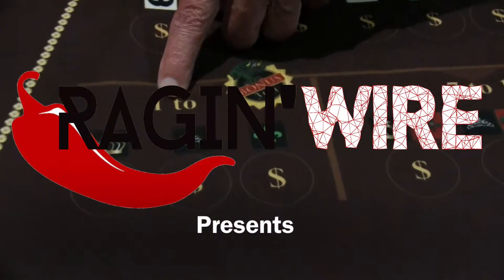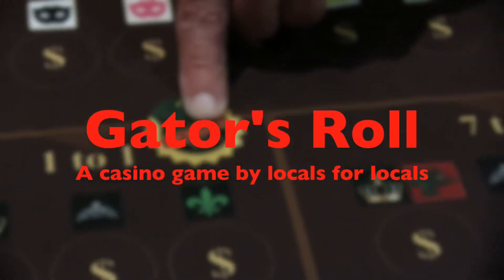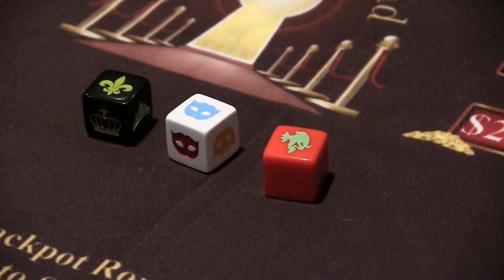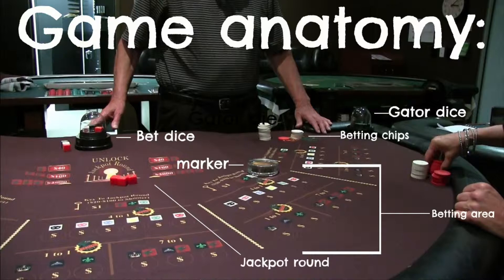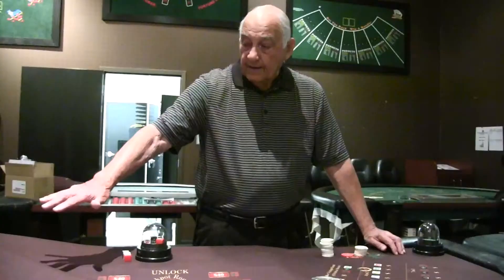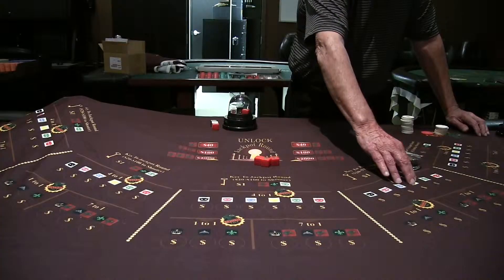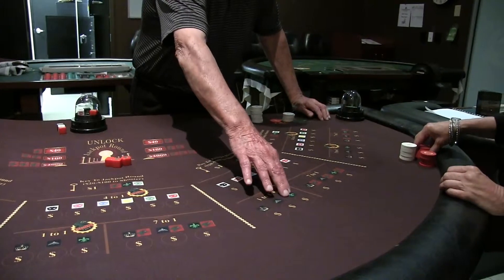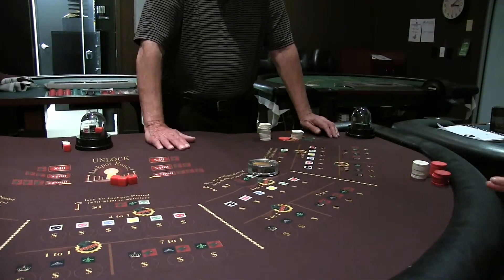Gator's Roll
A look at a new casino game designed by a ULL alumnus called Gator's Roll.